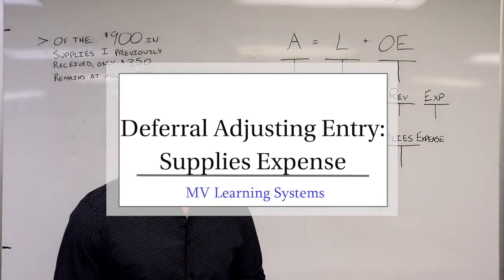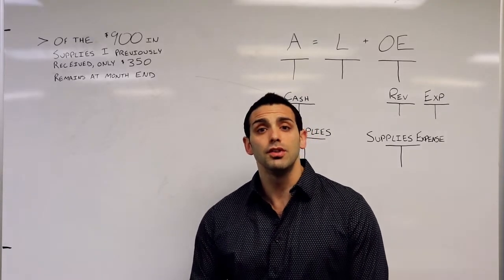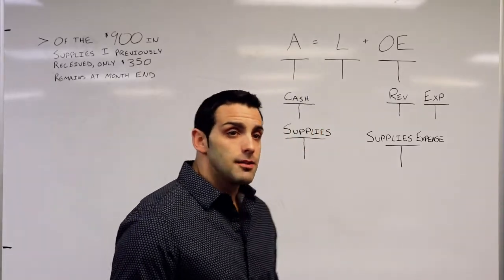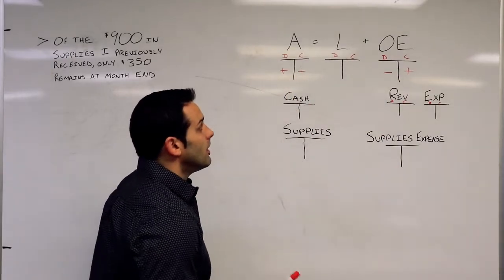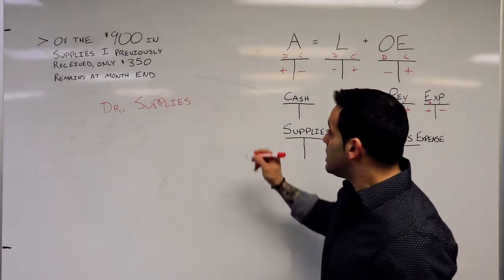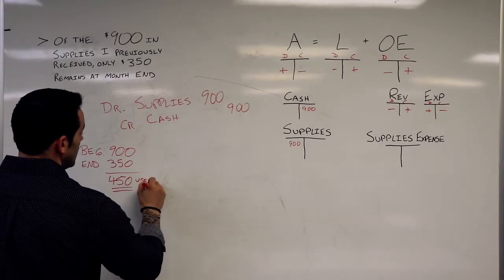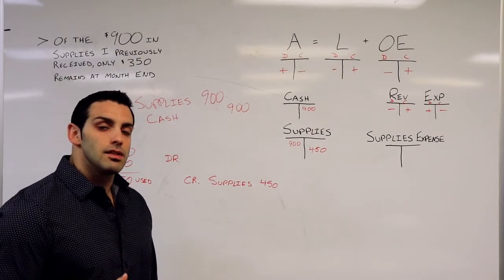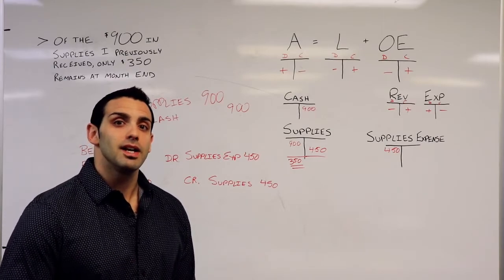Financial Accounting 101: 'Deferral Adjustment' Entry: Supplies Expense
In this lesson, I illustrate a ‘Deferral Adjustment’ entry.  Deferral adjustments are used to update amounts that have been previously deferred on the balance sheet.  A good example of this accounting for Supplies that are purchased and get used up during the month.

The transaction we analyze is this:
1.  Of the $900 in Supplies (Asset) I previously received, only $350 remains at month end.

The original journal entry to purchase and pay for the Supplies would look like this:
Dr.  Supplies  $900
          Cr.  Cash  $900

The end-of-period adjustment would be computed by subtracting the Ending Supplies Inventory with the Beginning Balance, to get the amount Used.
Beg. Balance: $900
End Balance:         $350
Amt Used         $450

We can now make our adjusting journal entry to reduce Supplies and Increase Supplies Expense:
Dr.  Supplies Expense $450
          Cr.  Supplies  $450

It’s also helpful to use t-accounts to track our Supply balance(s).  For extra help on using t-accounts, check out this lesson